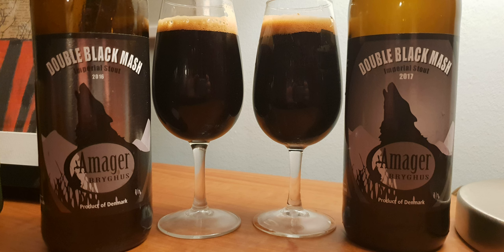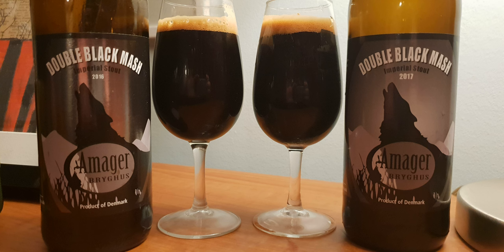Amager - Double Black Mash 2016 & 2017 - ep197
Stefan has been sitting on these two beauties for awhile. He was super excited to try them side by side. Good thing Martin is there to help him. It's exciting to see how a beer evolves and changes over time. This is one of Amager's best beers and it ages beautifully. It's just a shame Double Black Mash only comes out once a year and sells out instantly.